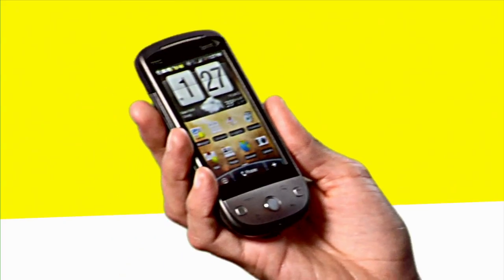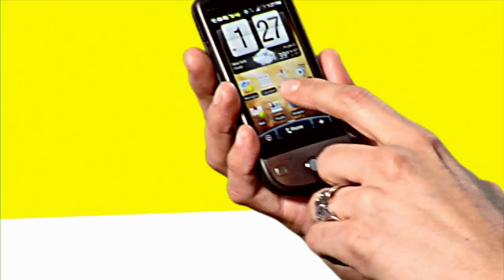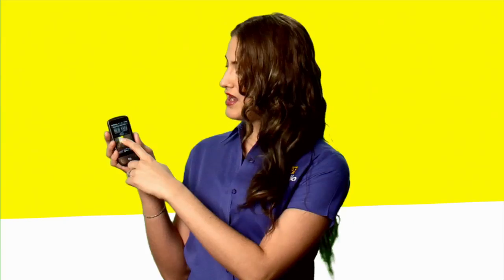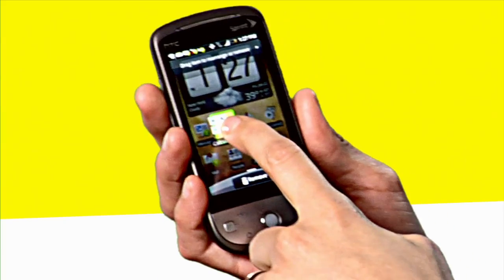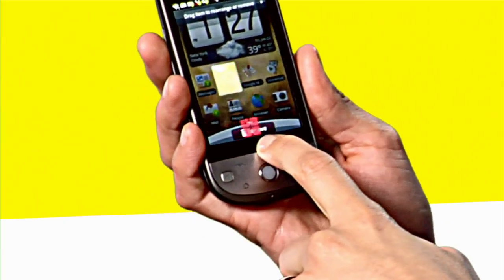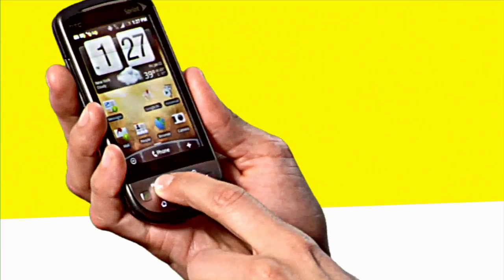Android Phone Tips: Set Up Shortcuts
The Best Buy Mobile team demonstrates how to set up shortcuts on your Android device. This allows you to quickly access programs and apps that you use on a daily basis.

How you doing guys. My name is Christine Bermudez and Im a Best Buy Mobile Manager over in Queens, New York and right now Im gonna show you how you can customize your phone with shortcuts that you normally use on a day to day basis. The most popular shortcuts are icons and apps that you use so you dont have to go searching for them. Well first and foremost where gonna go to my main menu age and youre gonna see that I have my email, my text messages and a few applications that I use all the time. Theres one application I dont really use, its not a necessity in my life right now is the calculator. So if I find an icon I dont want, I can just drag it down to the garbage can and remove it and there I have an empty space I can with something thats of more value to me like my stocks icon. So you go to your programs menu and there you go. You search the application you want or the program you use, in this case my stocks. You just drag it and drop it in place and there it is. Now I dont have to go searching pages and pages and programs and programs to get to something I want to get to without a hassle.